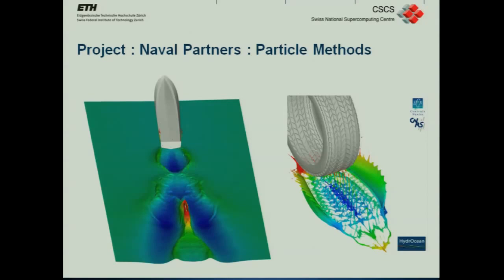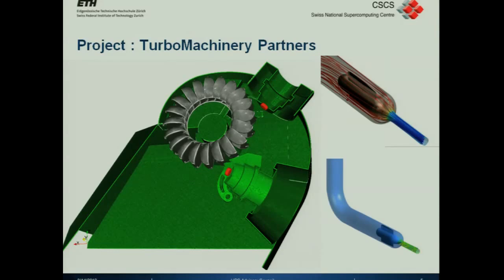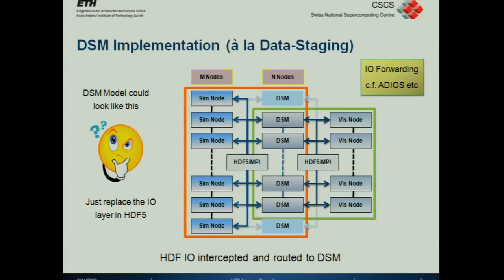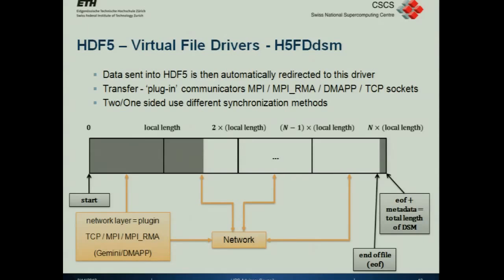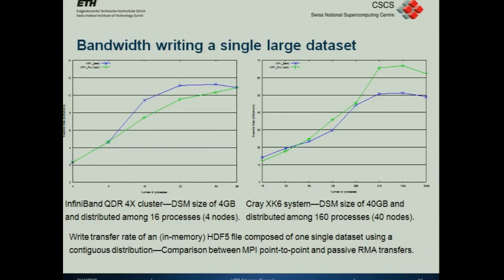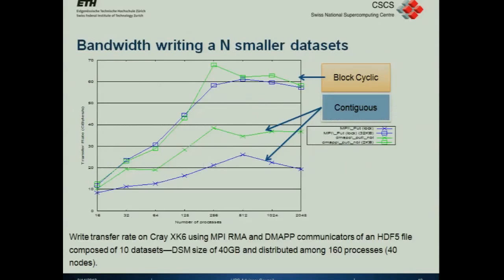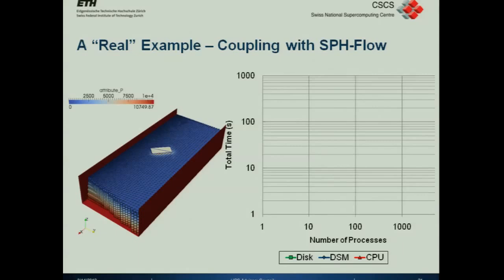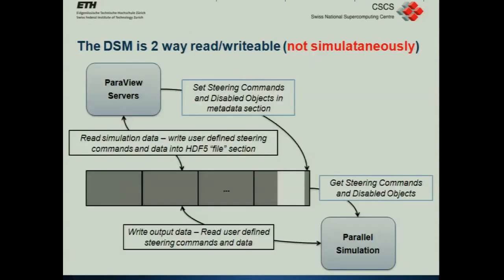Data staging for in-situ processing and parallel IO/coupling of HPC apps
In this video, John Biddiscombe from the Swiss Supercomputing Center presents: Data staging for in-situ processing and parallel IO/coupling of HPC applications.

Recorded at the HPC Advisory Council Switzerland Workshop on March 13, 2012.